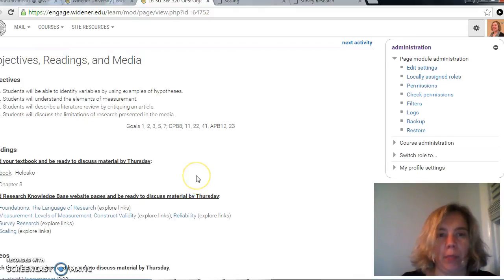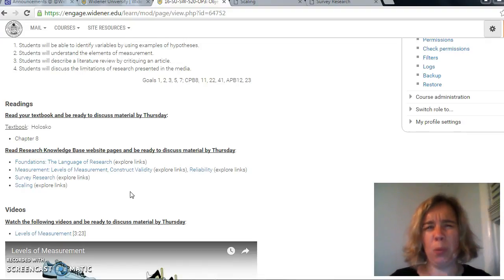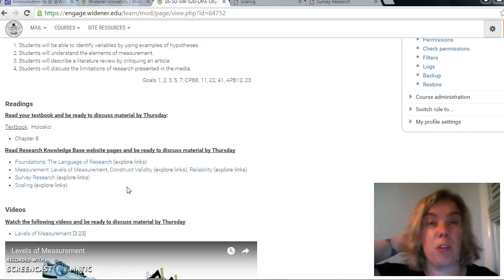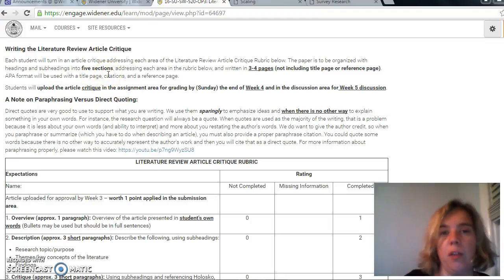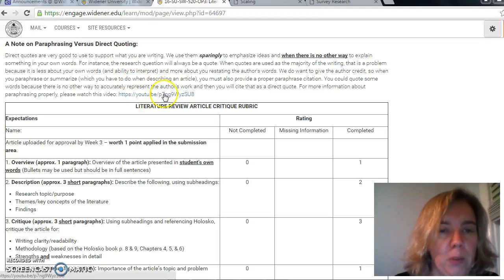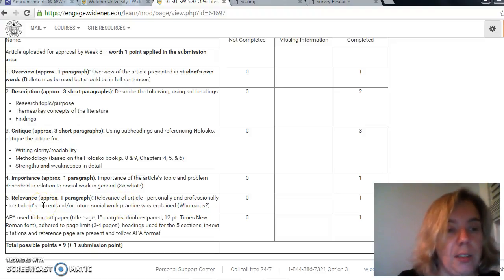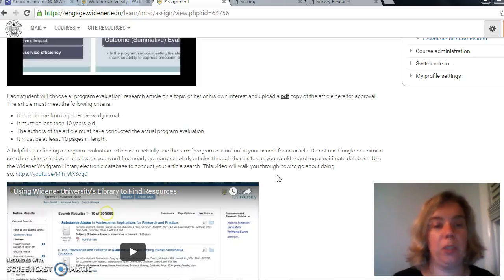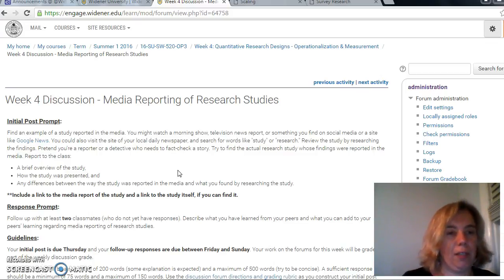SW520: Week 4 Overview